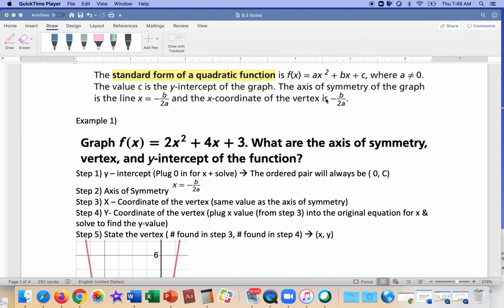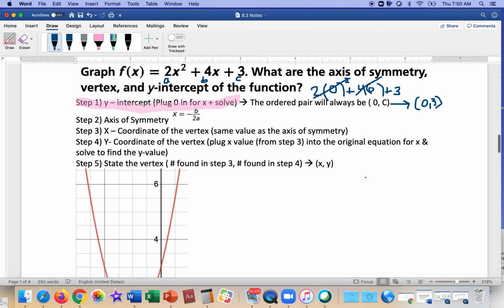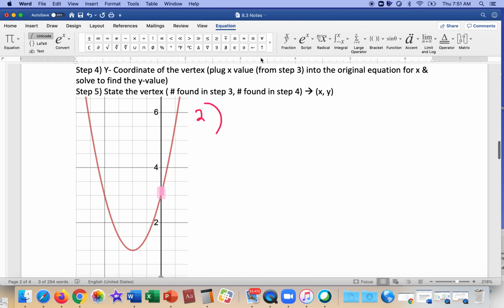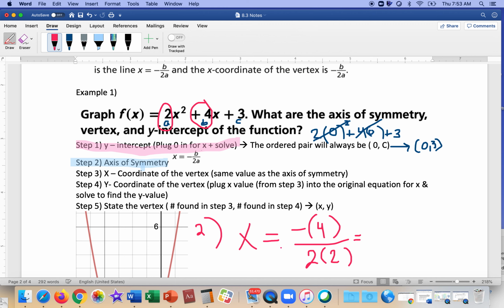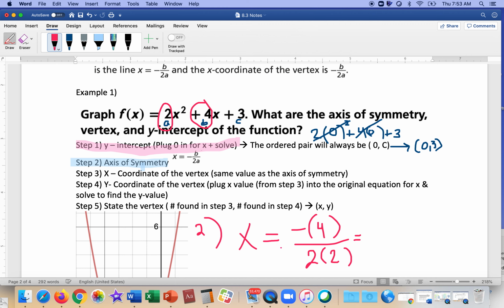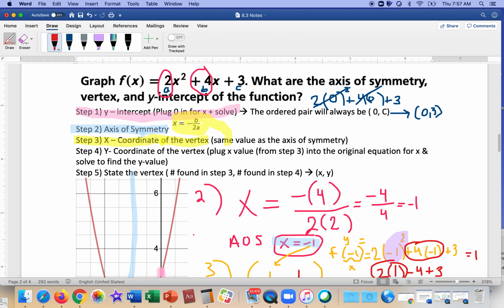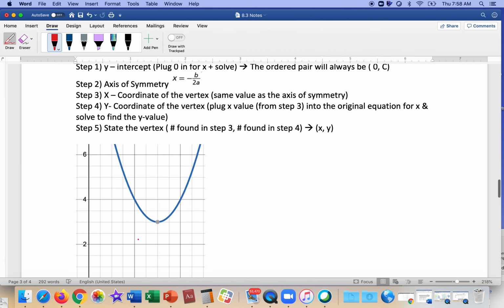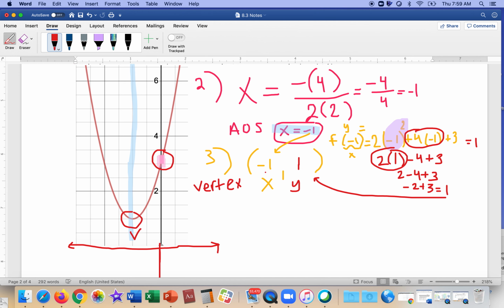8.3 Notes Video 2